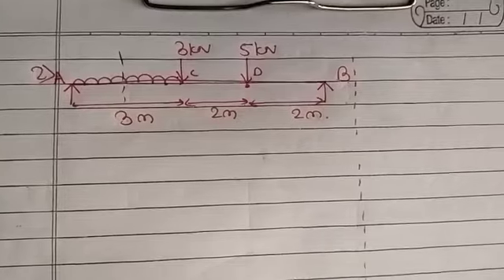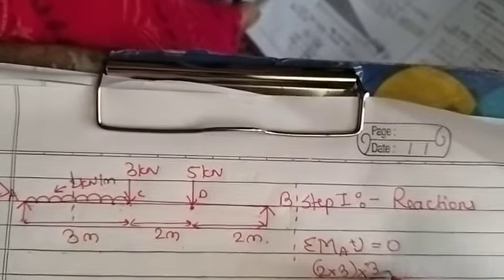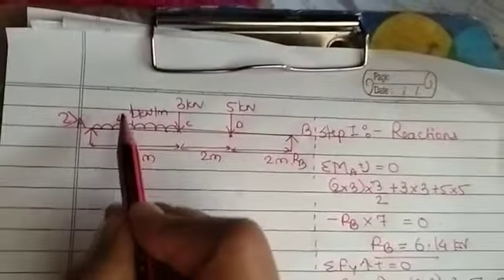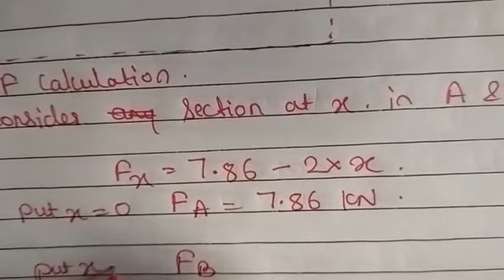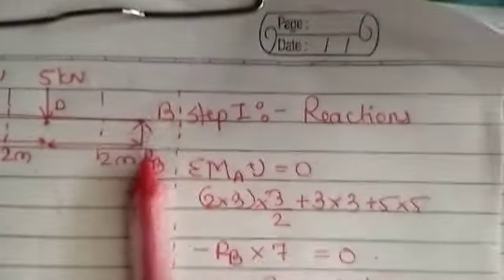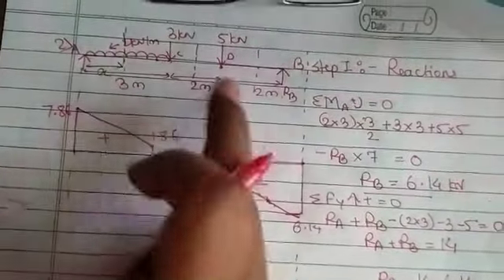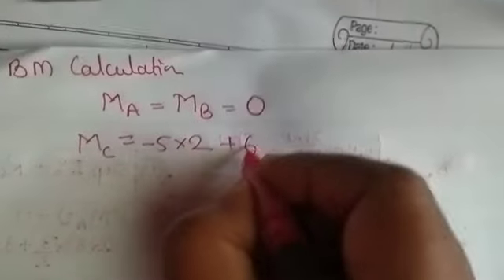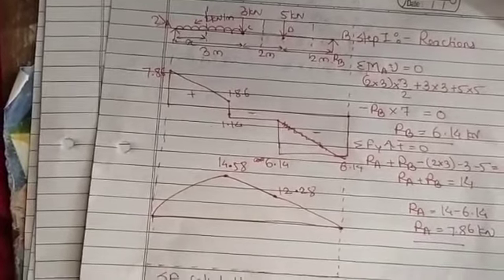SFD BMD Numerical